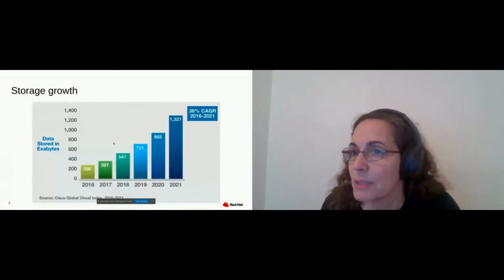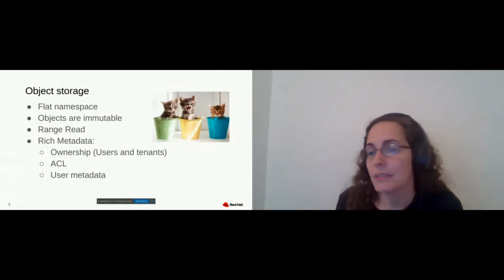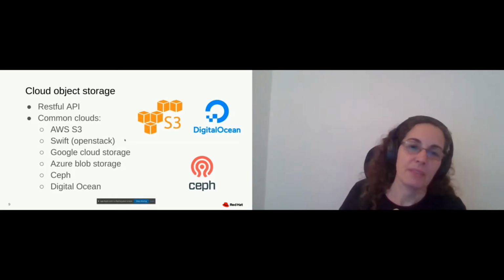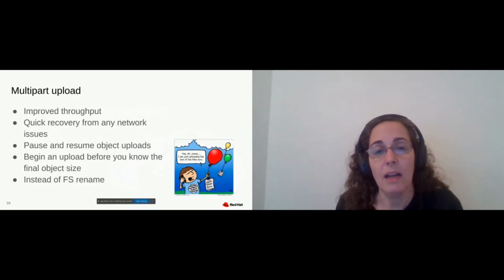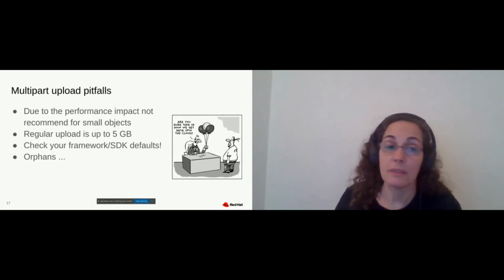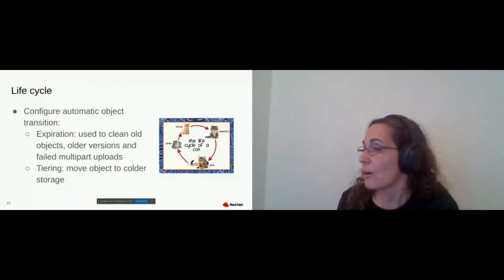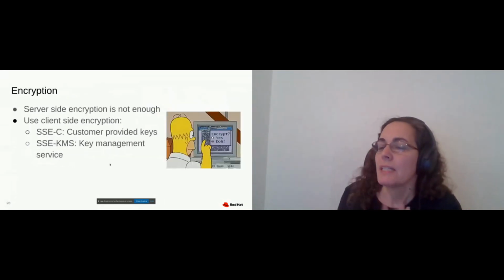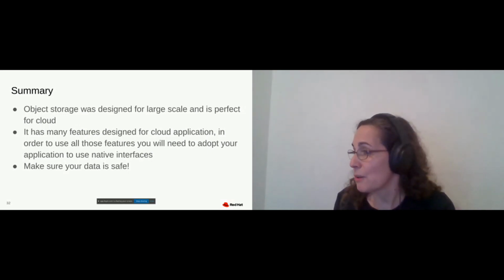Storing your data in the cloud doing it right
Orit Wasserman
Openshift Container Storage Architect at Red Hat